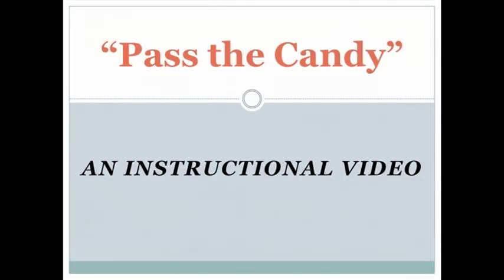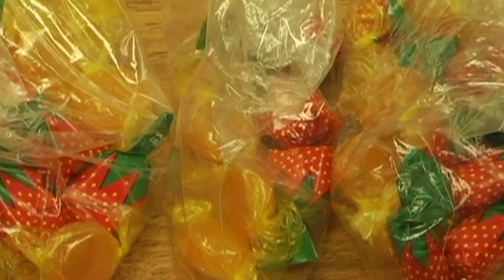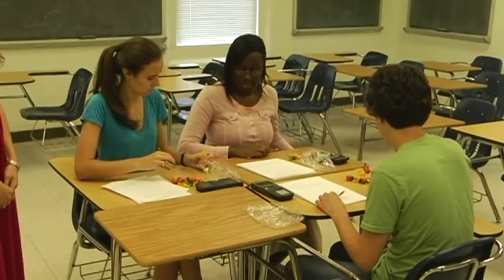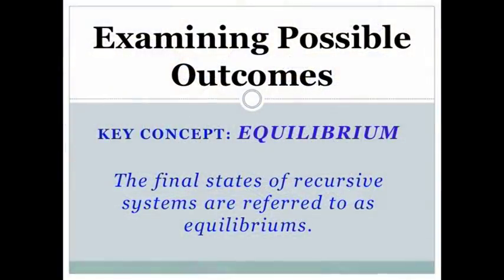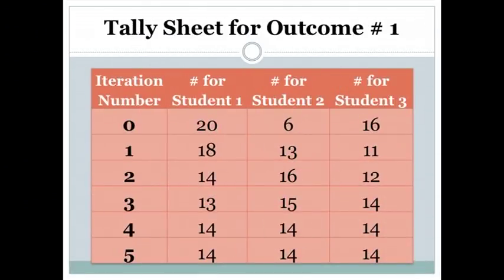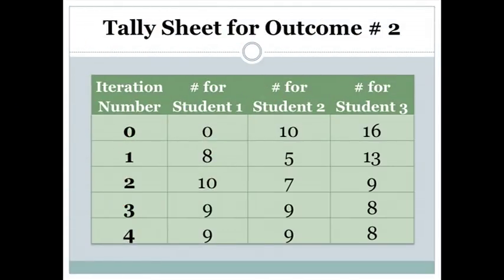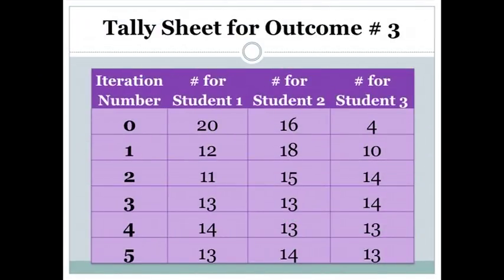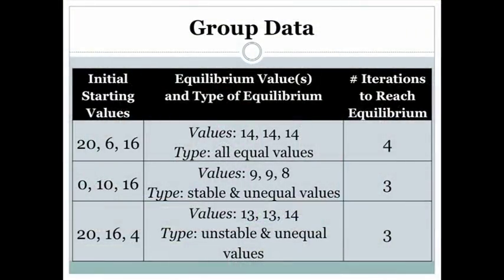An Introduction to the Topic of Recursion: Pass the Candy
This video demonstrates to teachers how to do a classroom activity called 'Pass the Candy' that introduces or reinforces the topic of recursion.